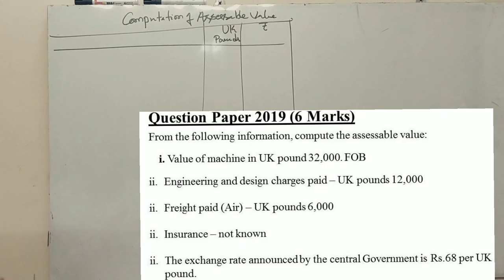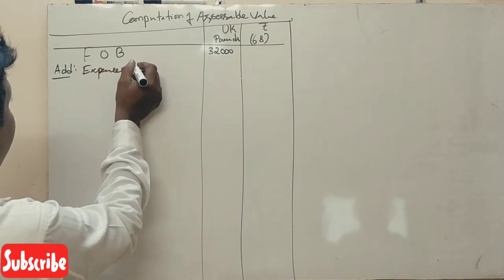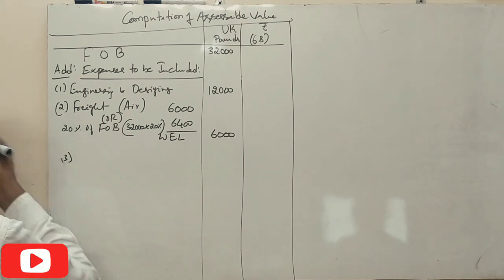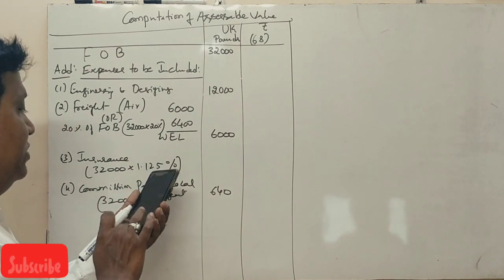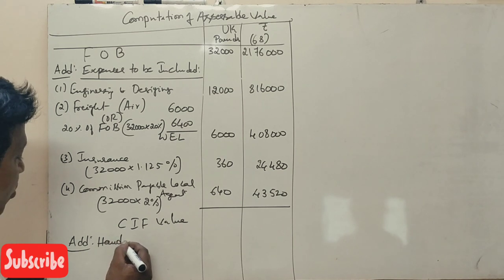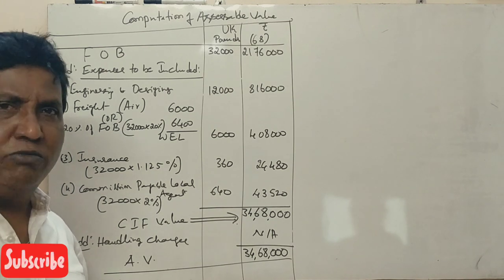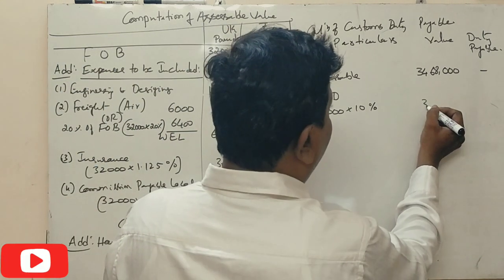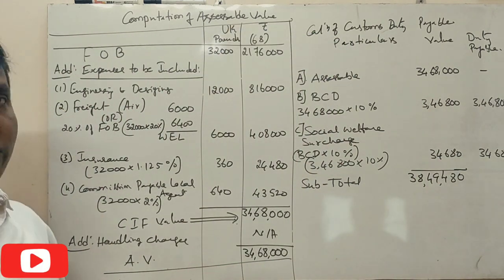Customs Duty - Business Taxation in Kannada - PART 4 - B.Com 2019 Question Paper 6 Marks